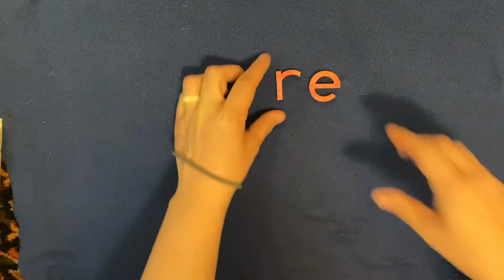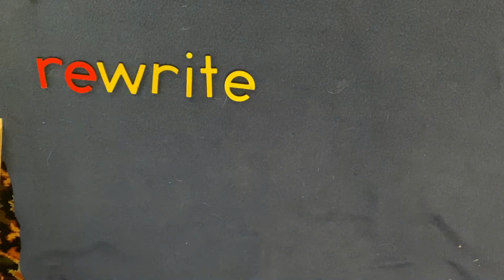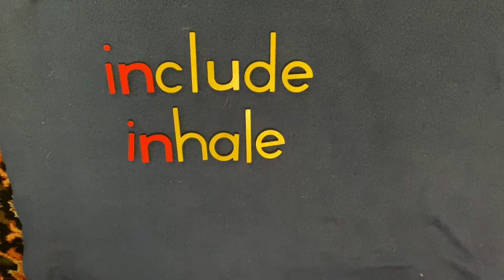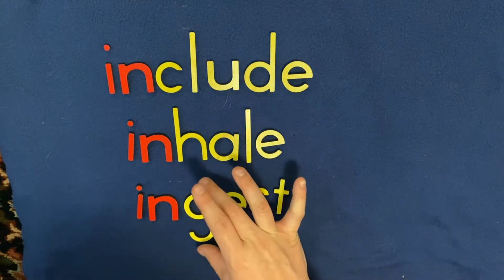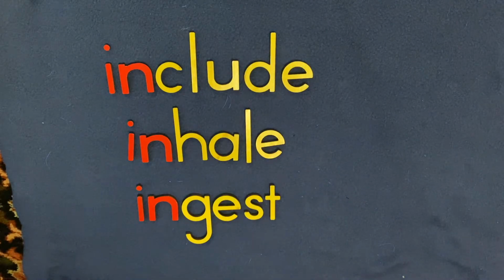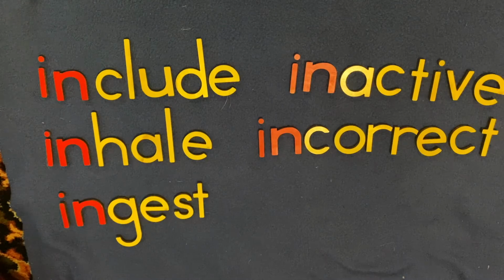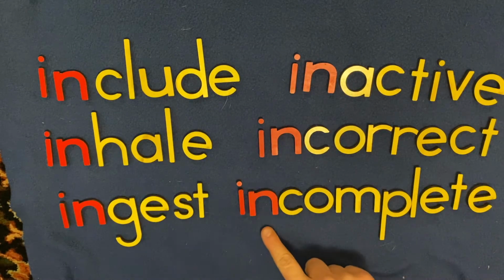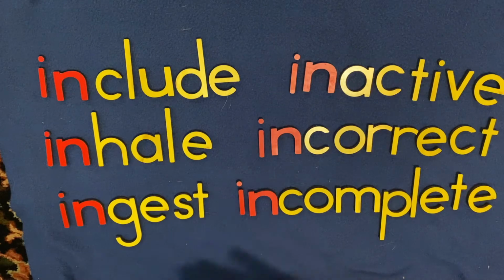How to use 'RE' and IN' as Prefixes to Form New Words | A Language Lesson | Primary Level | GMN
This language lesson is designed for 6 to 12-year-old children to help them understand how the meaning of the word changes when the prefix ‘Re’ or 'In' is applied.

In the previous video lesson, we learned about the prefix meaning and the application of the prefix 'im'. In this video, we will learn about prefix re- and prefix in-.

One of the most difficult aspects of English grammar is learning prefixes. These are small grammatical changes to the complete meaning of the word. Learning the meanings of prefixes helps children to expand their vocabulary, which further will help improve their writing.
Prefix ‘Re’

Prefix 'Re' is one of the most common prefixes used in the English language. The prefix 're' means again, back, or to repeat. Any verb or adverb preceded by 'Re-' indicates that it is being performed or described again.

In this video, the child learns the different meanings of the two prefixes. It enables them to understand the usage of the prefixes with different root words to make a meaningful new word.

Encourage the child to practice this concept with different English words and help them add new words to their vocabulary.